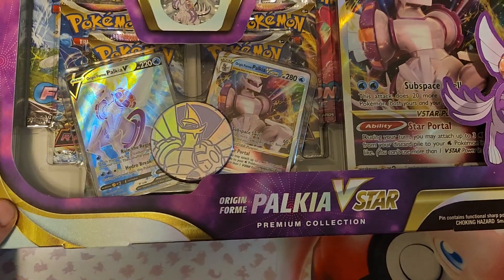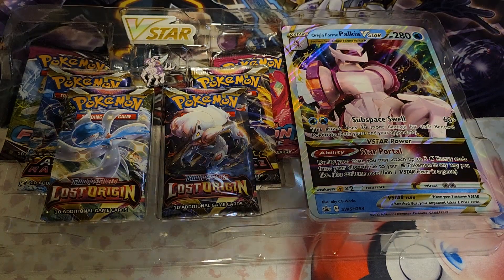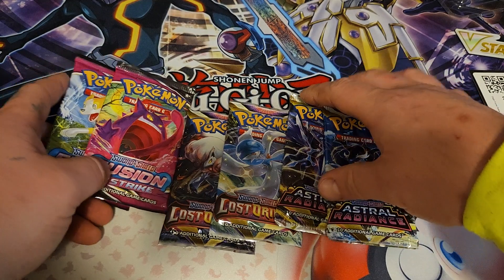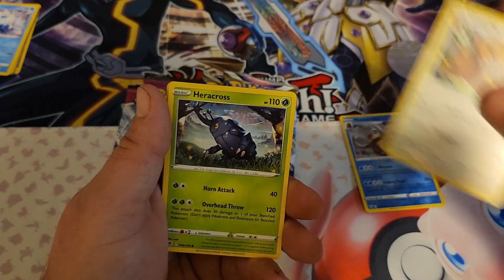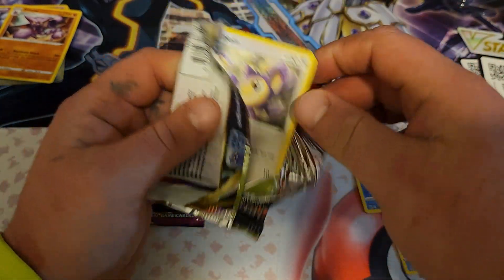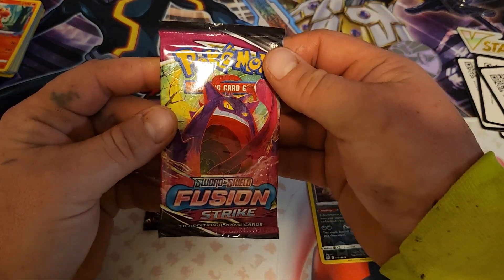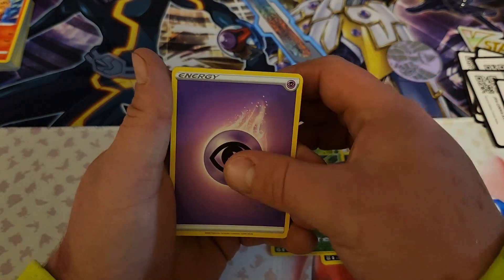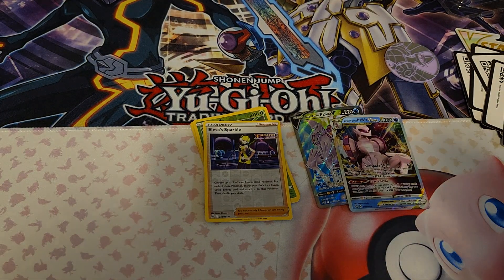pokemon palkia Vstar premium collection with new giveaway!